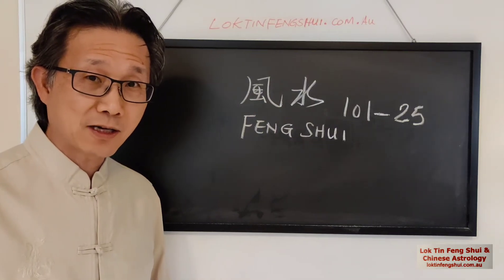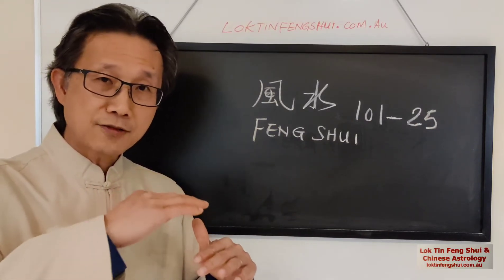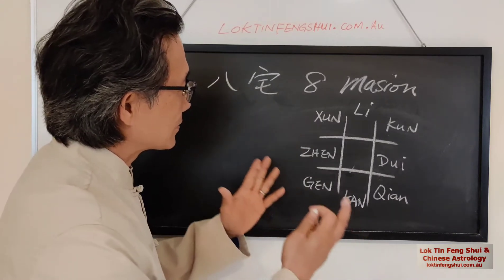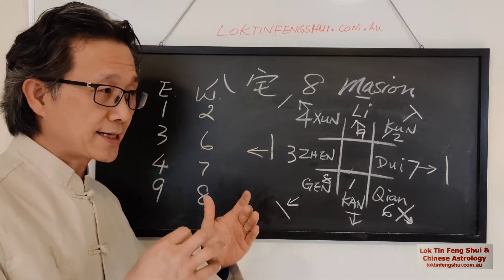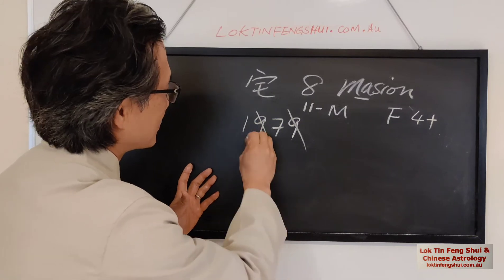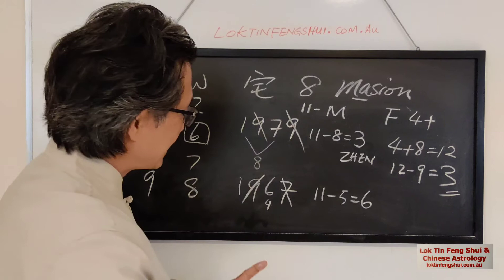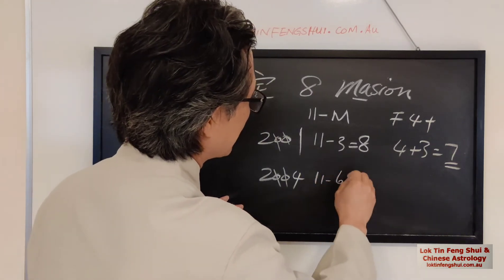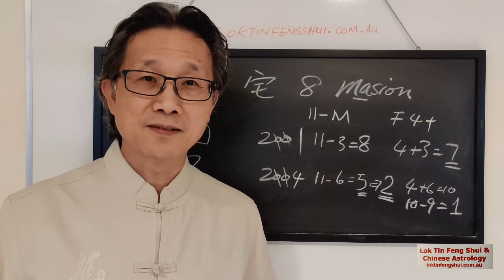Feng Shui for beginners #025 Eight Mansion System Feng Shui School Starts here Part 1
Feng Shui for beginners, Traditional Feng shui Youtube videos (25th video) for beginners provide Feng Shui tips for beginners who are interested in Traditional and Genuine Feng shui skills, want to learn more about Feng Shui that works for you,  and perhaps like to become a feng shui consultant, even a Feng shui master to help more people.

Genuine Feng Shui for beginners video series provides the most systematic and complete
REAL Feng Shui techniques for you to study at your leisure.

The Best Free Feng Shui videos available on youtube. One of the comments to my Feng Shui videos on my facebook page.

In this video, we start the eight mansion or 8 house feng shui system in details. The technique will be explained step by step.

You can find more information about me here.